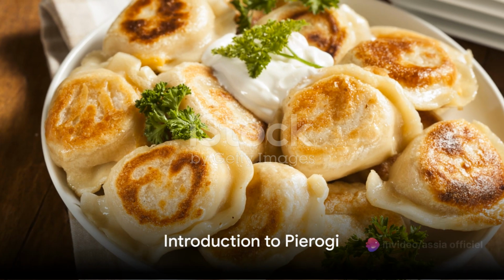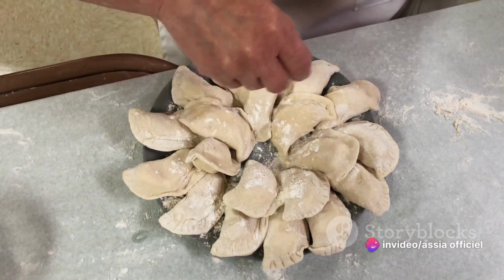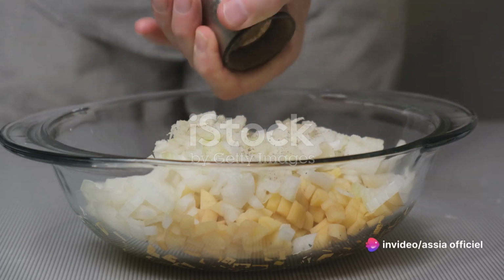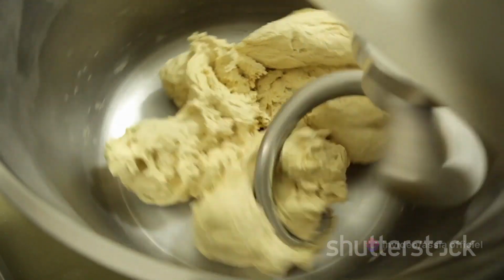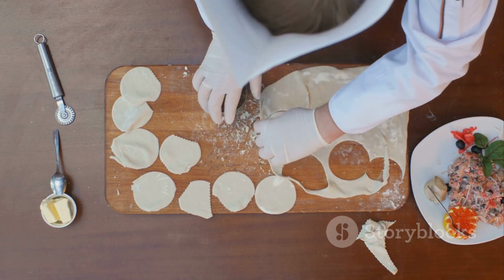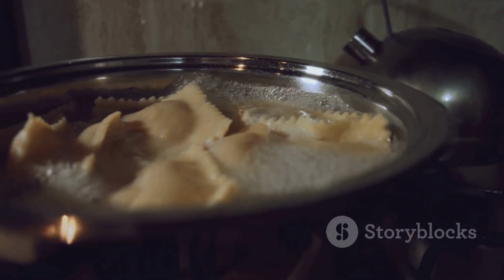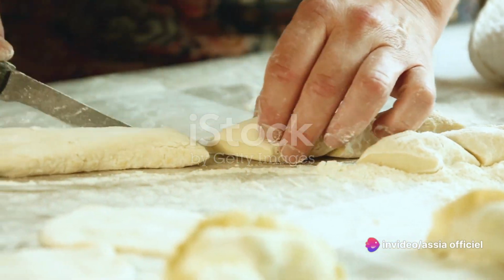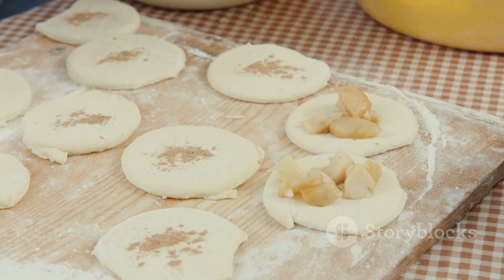Pierogi Perfection: A Step-by-Step Guide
In this video, learn how to make perfect Pierogi at home with our simple, step-by-step guide based on traditional recipes. Whether you're a seasoned cook or just starting out in the kitchen, this tutorial will help you create delicious homemade Pierogi from scratch. Impress your family and friends with your culinary skills!